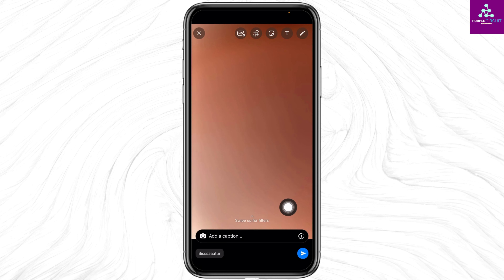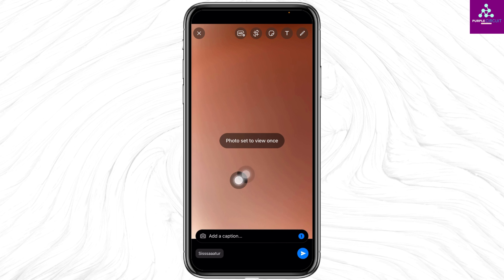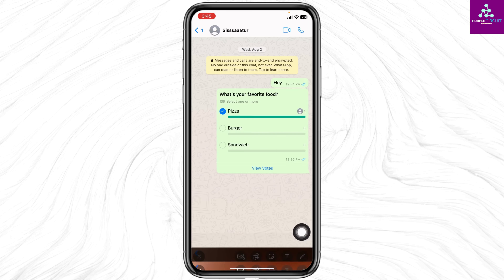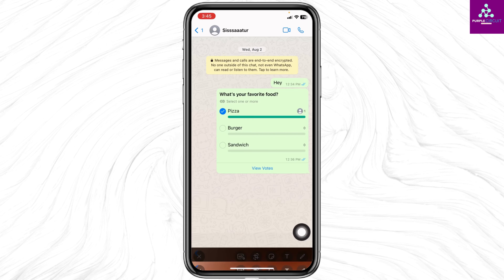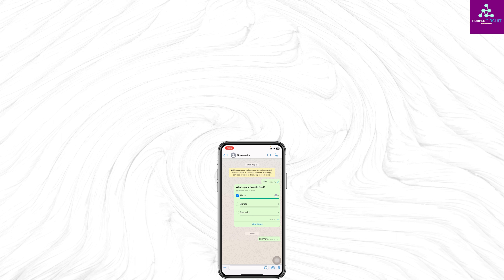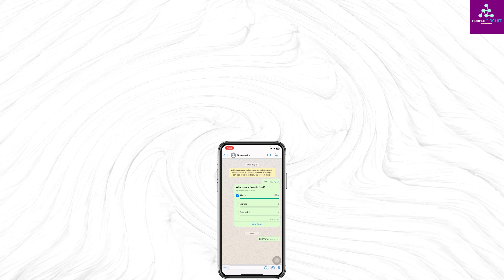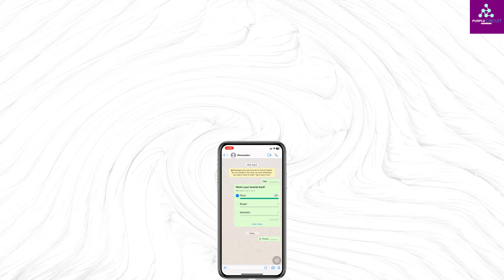How to Send Disappearing Photos on WhatsApp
👋 Welcome to Purple Circuit! In this tutorial, we'll guide you through the process of sending disappearing photos on WhatsApp in the year 2023. If you're interested in sending photos that vanish after they've been viewed by the recipient, you're in the right place. We'll show you step-by-step how to send self-destructing photos on WhatsApp.

In this tutorial, we'll cover the entire process of sending disappearing photos, adding a touch of privacy and spontaneity to your conversations.

Tips for Sending Disappearing Photos on WhatsApp 2023
We're here to assist you every step of the way. If you find this tutorial helpful, consider giving the video a thumbs up and sharing it with others who might also want to try this feature.

📸 Timestamps:

0:00 - Introduction
0:05 - How to Send Disappearing Photos on WhatsApp